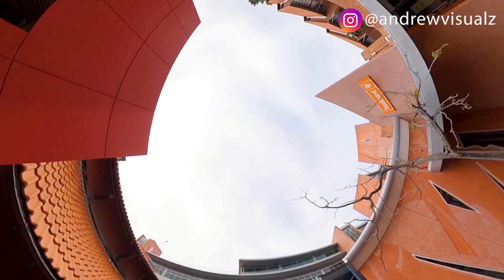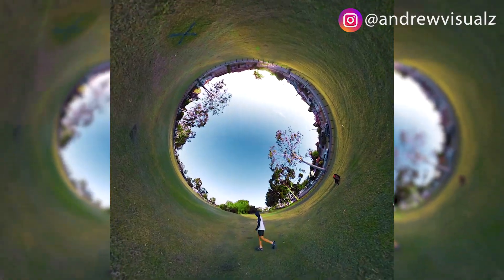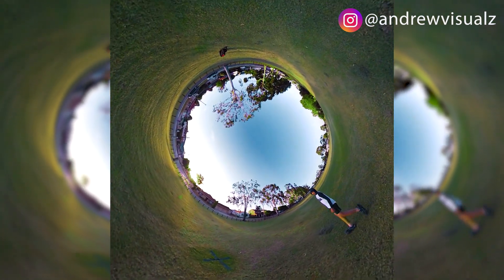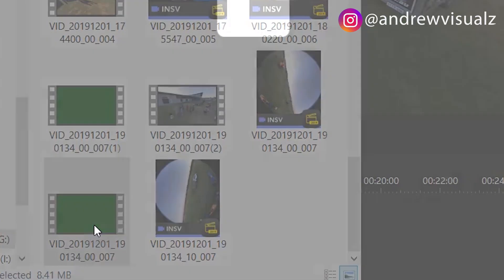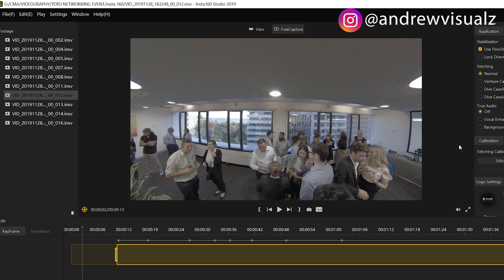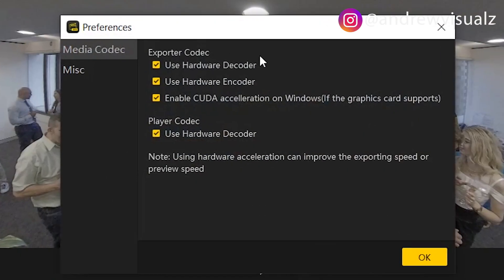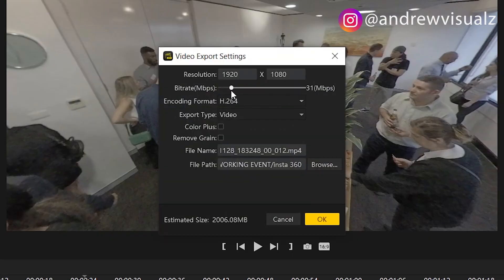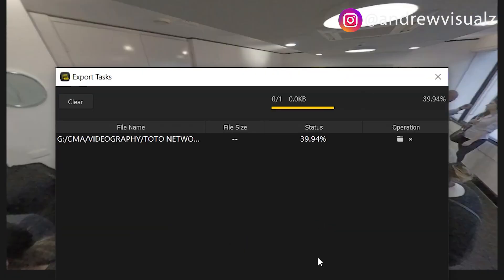Insta 360 Studio 2019 Green Video Problem FIX (QUICK TUTORIAL)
In this video, I will show you how to fix the green video problem on Insta 360 studio 2019. Many users who updated the New Insta 360 Studio software to version 3.4.2 faces the green video problem. A must tutorial for creator who uses Insta 360 One X.

Thankyou!